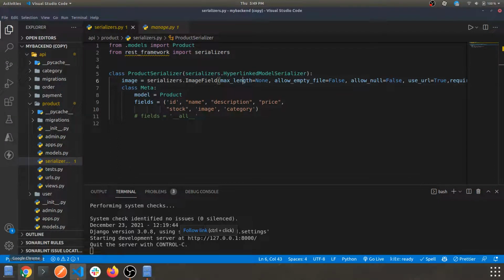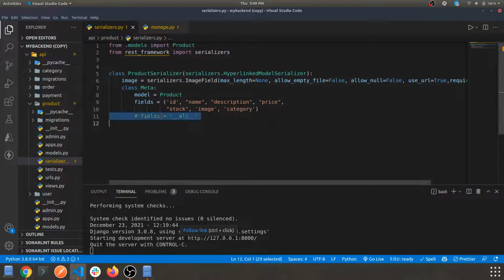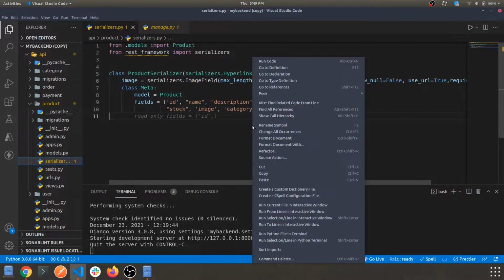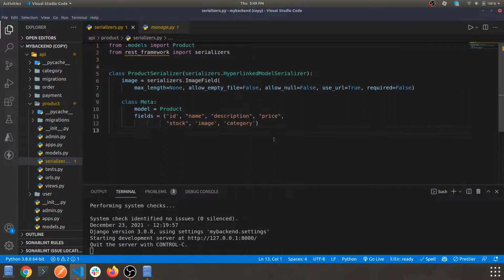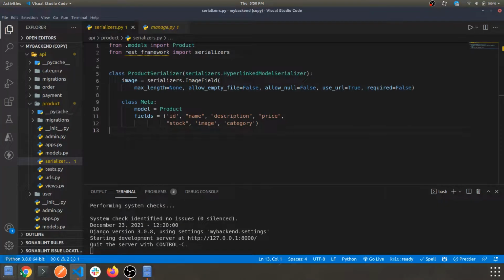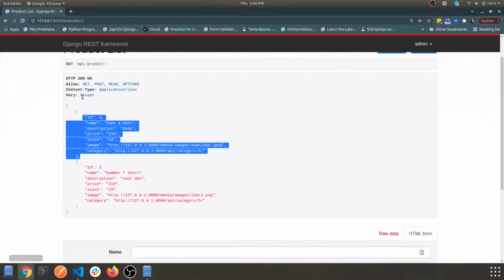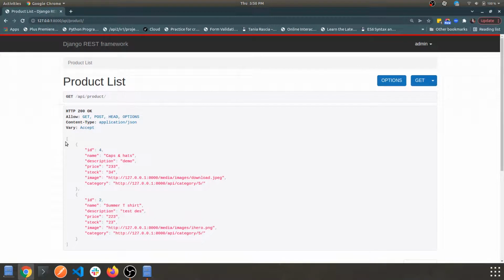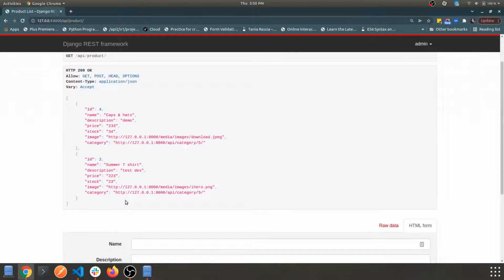Django REST Framework : #11 Image Field Serializer Update || Product API.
​ @Okay Dexter

In this video, we'll make a minor update to our Product API serializer file for the image field serializer.

Dev.to: @abhishek305
Github :abhishek305